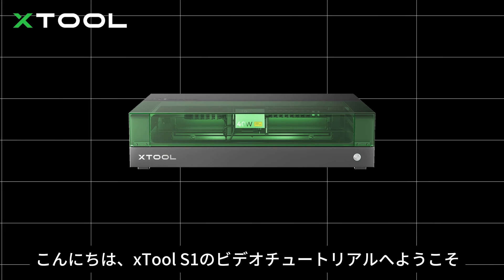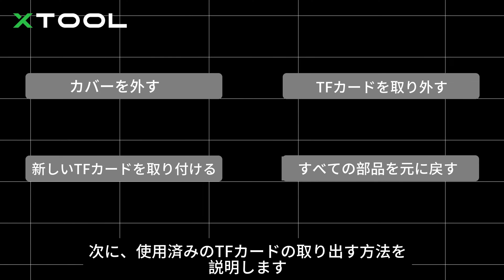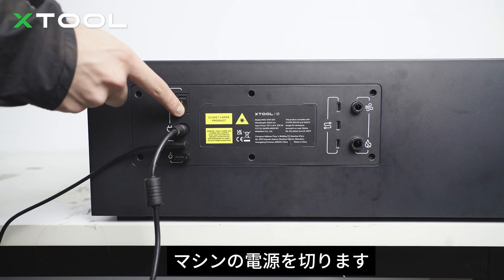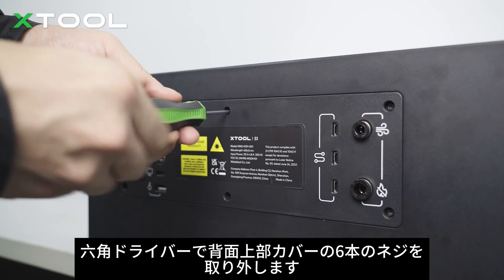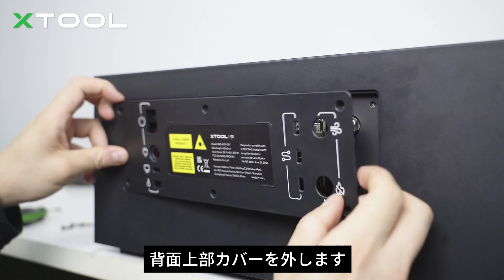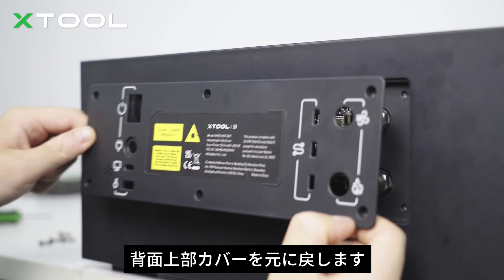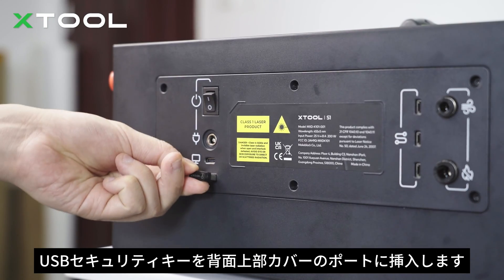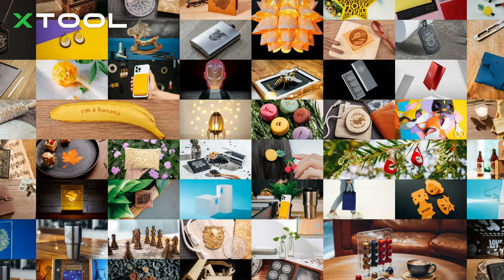xTool S1レーザー加工機のTFカードを交換する方法 エックスツールS1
このビデオでは、xTool S1レーザー加工機のTFカードを交換する方法をご紹介します。

このビデオは4つの部分で構成されています：
最初の部分では、S1の背面上部カバーの取り外し方をご紹介します。
次に、使用済みのTFカードの取り出す方法を説明します。
3番目の部分では、交換用 TF カードを取り付ける方法を説明します。
最後に、すべての部品を元に戻す方法を説明します。

どうぞご覧ください！